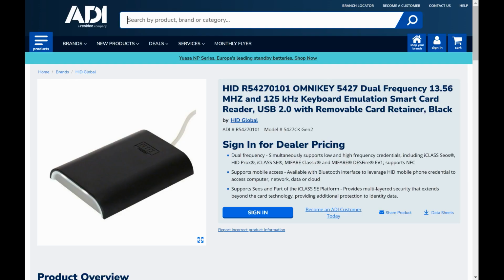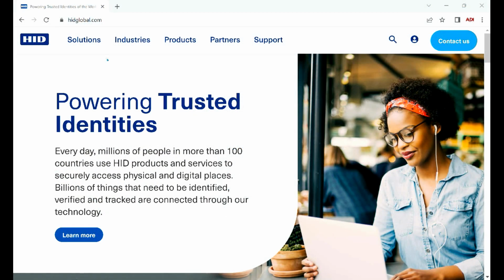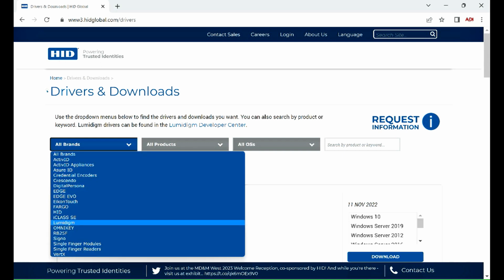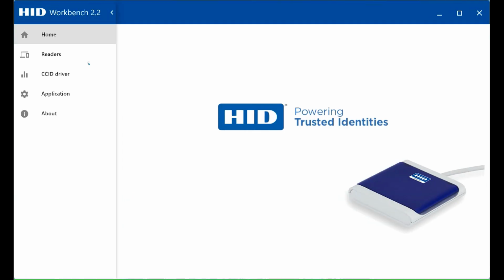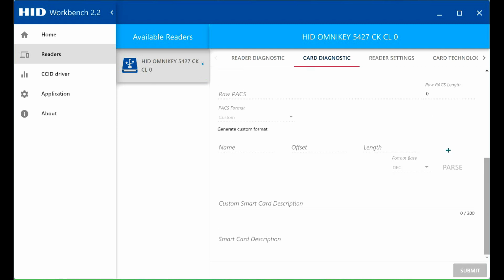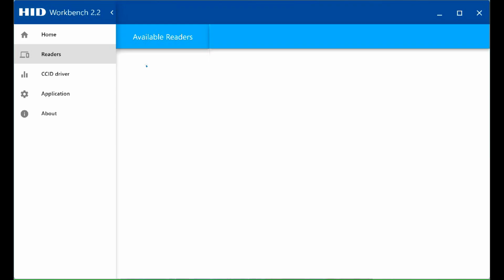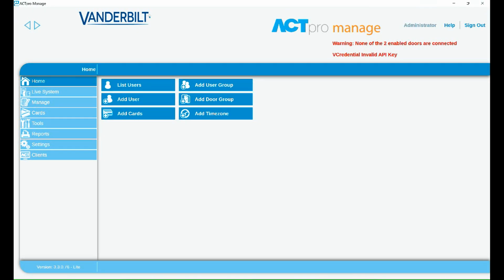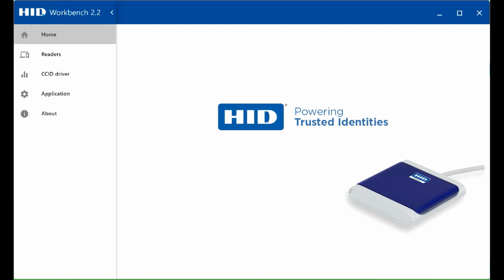HID Ominkey 5427 G2 reader setup and configuration tutorial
Thank you for being a part of the ADI Global community.